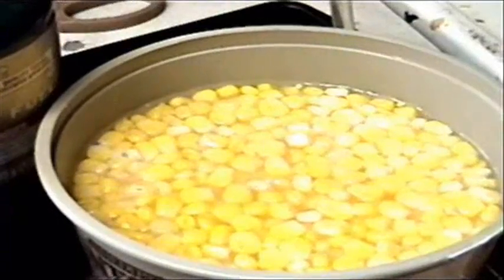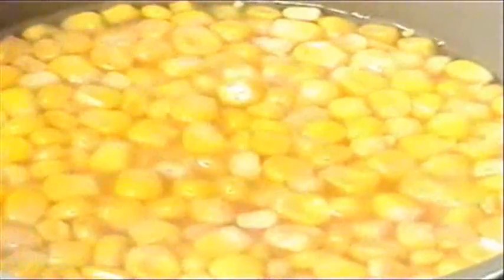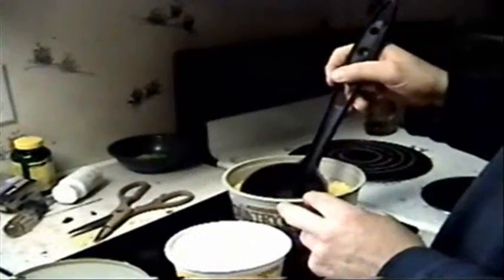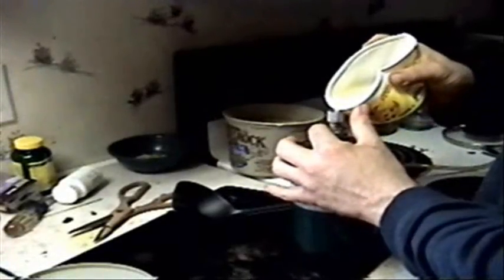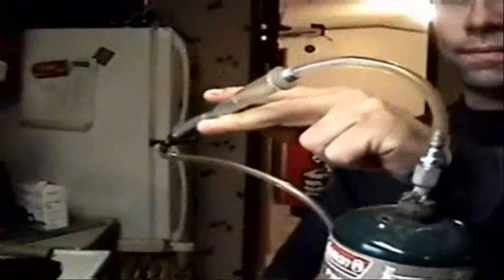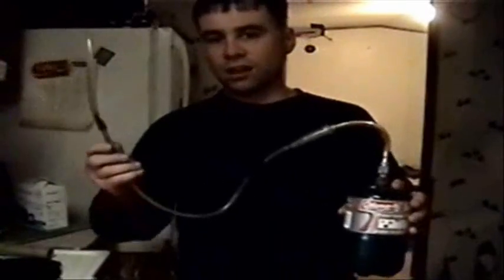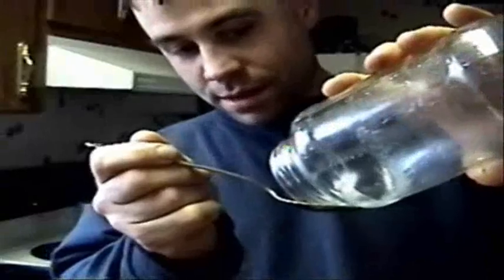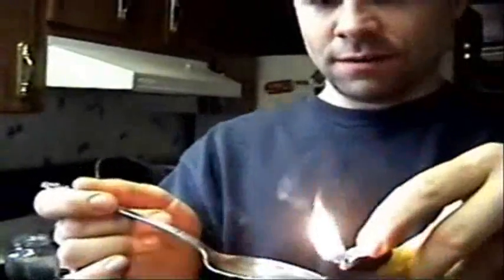alcohol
me making methanol